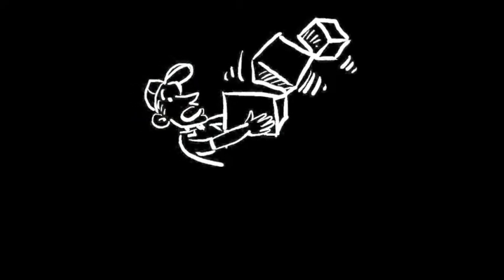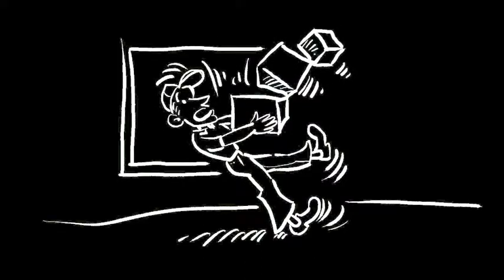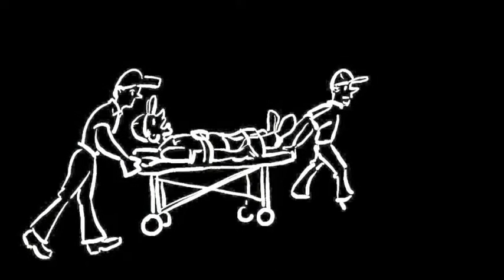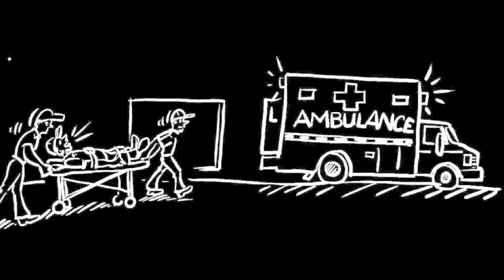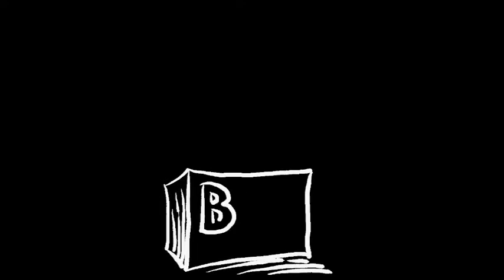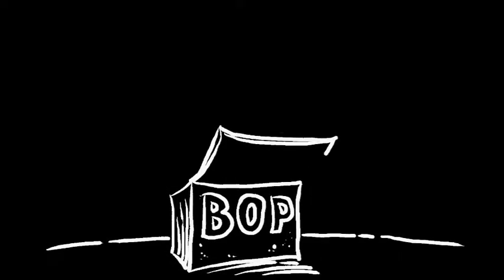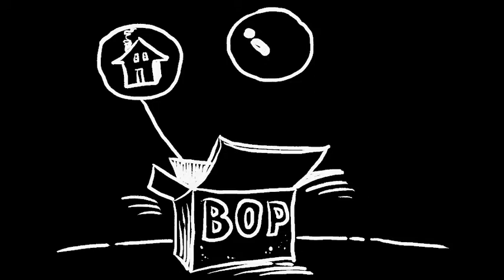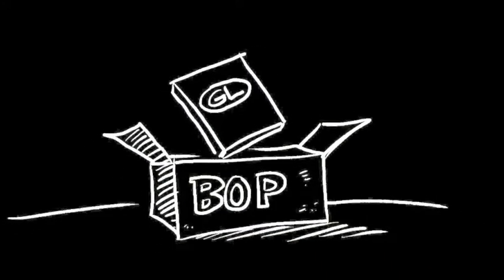GL insurance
A blackboard animation done for our Insureon client.